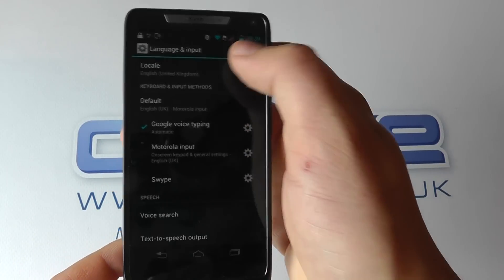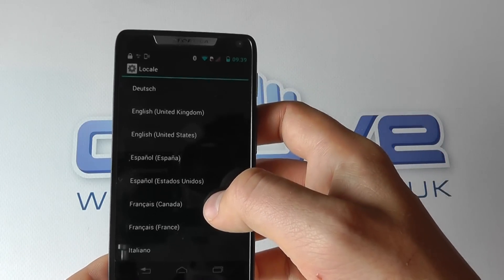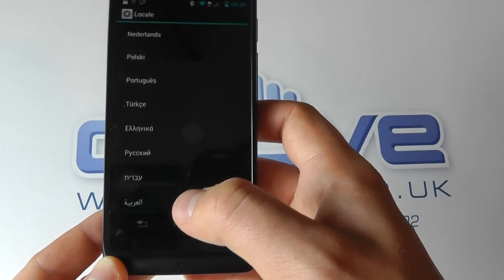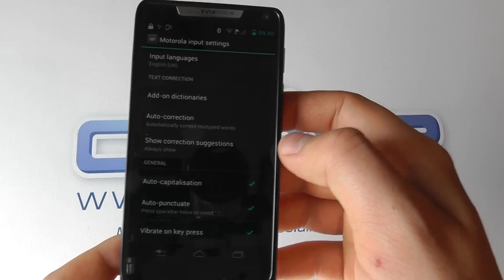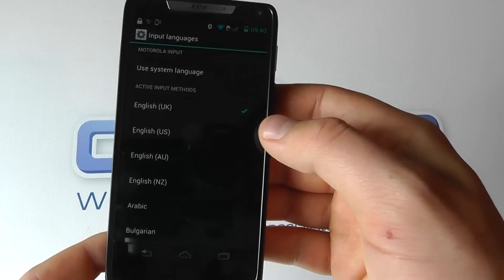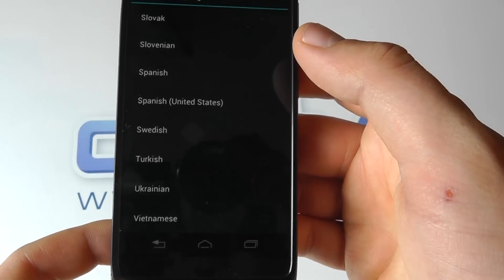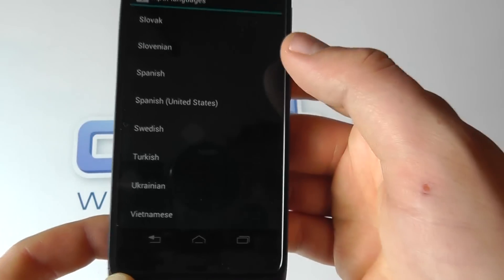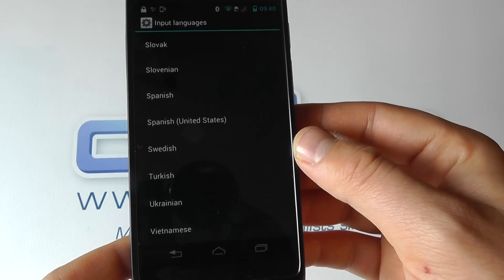Motorola RAZR i Languages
A video showing the languages available on the Motorola RAZR i.